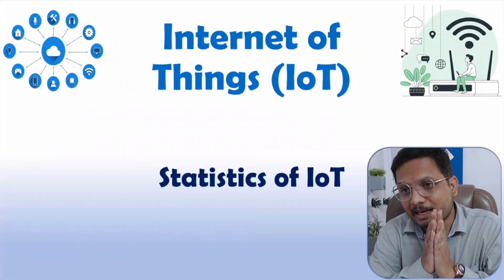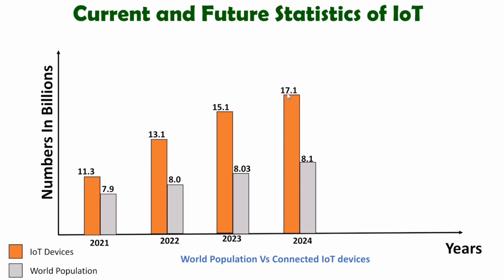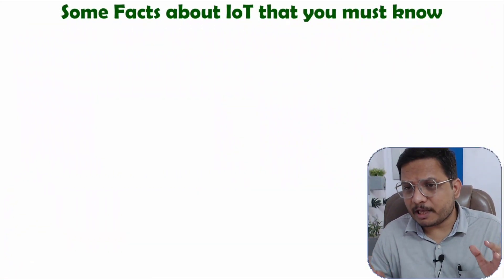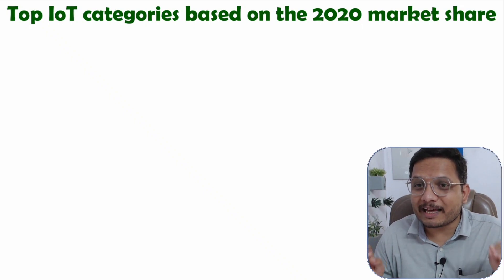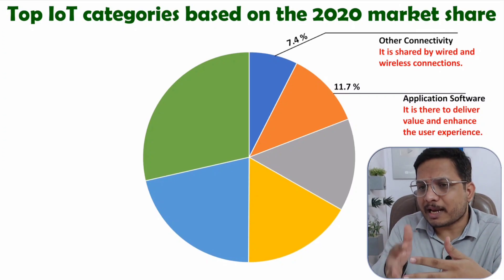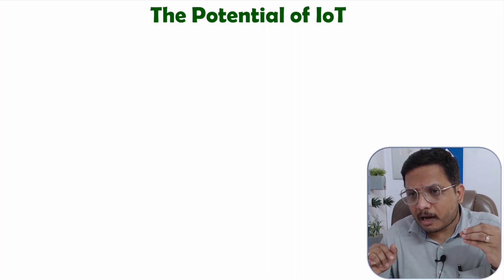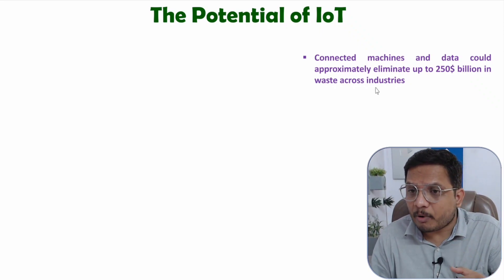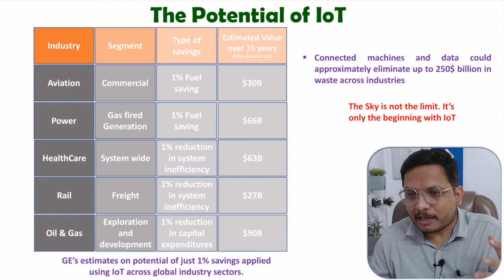IoT Statistics: Current and Future Statics, Future Potential and Key Facts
IoT statistics is explained with the following timecodes:
0:00 – IoT statistics - Internet of Things
0:21 – Current and Future Statics of IoT
3:28 – Facts of IoT
5:12 – Top IoT categories based on 2020 market share
8:30 – The Potential of IoT

IoT statistics are explained with the following Outlines:
0. Current and Future Statics of IoT
1. Some Facts about IoT
2. Top IoT categories based on 2020 market share
3. The Potential of IoT